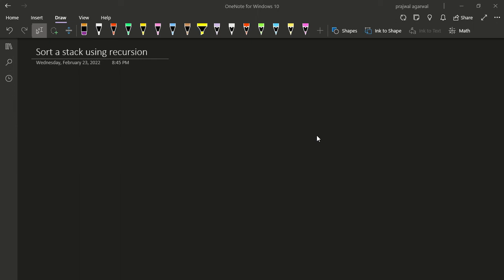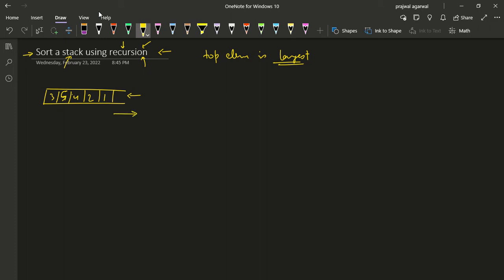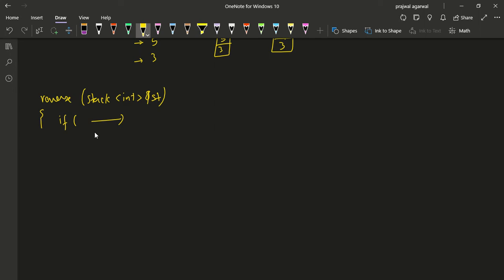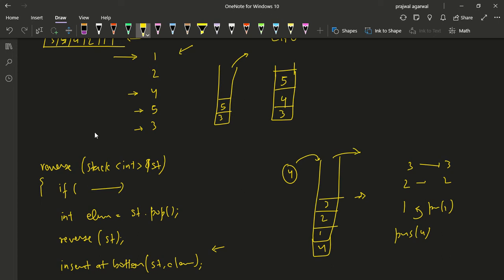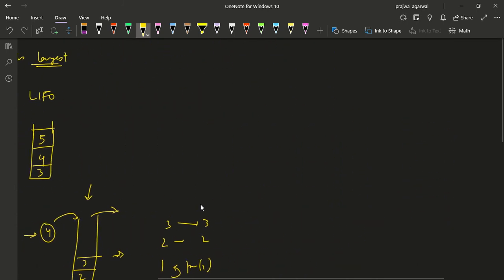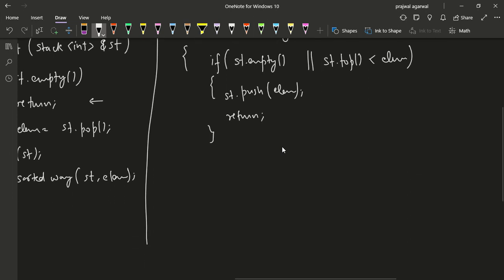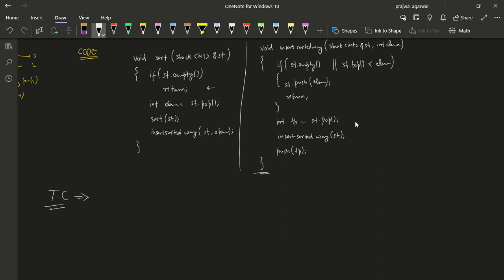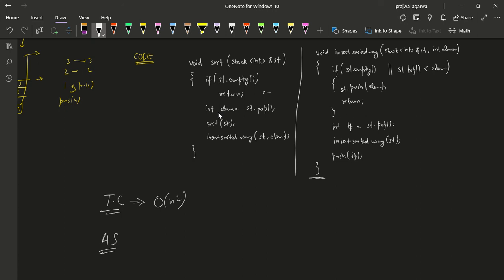Sort a Stack using Recursion